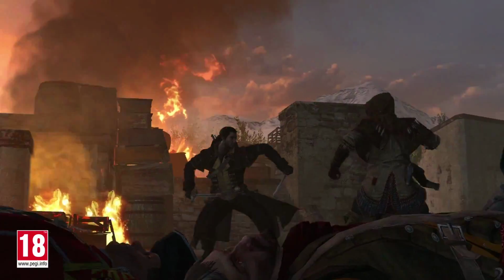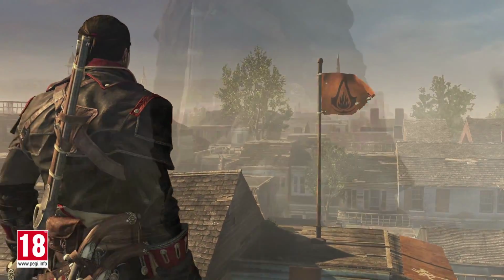Assassin's Creed Rogue Life as a Templar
Assassins Creed Rogue Trailer, presenting the latest title in the series to debut on January 9 in PC.

El jefe de diseño de Rogue presenta las novedades del título de la saga Assassin’s Creed que debuta el día 9 de enero en PC.